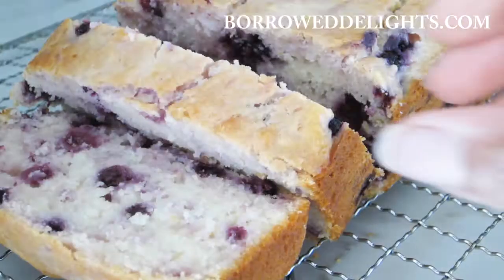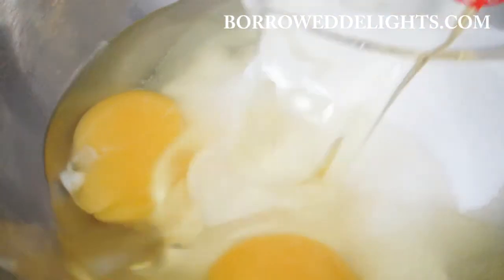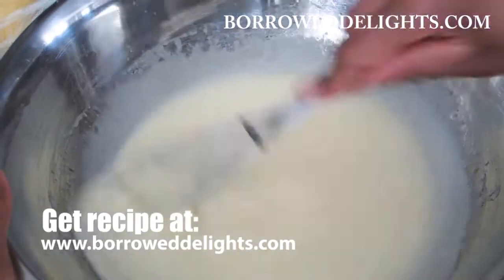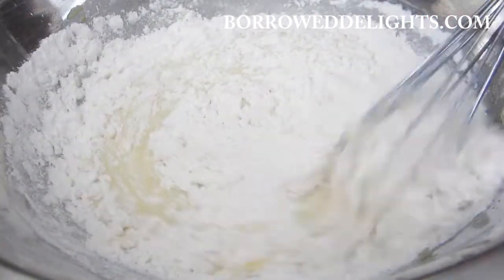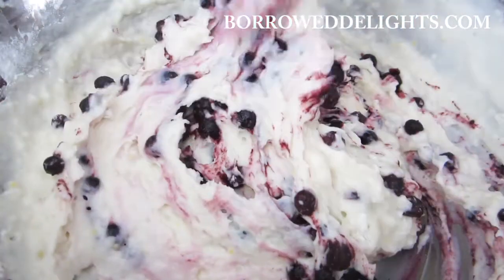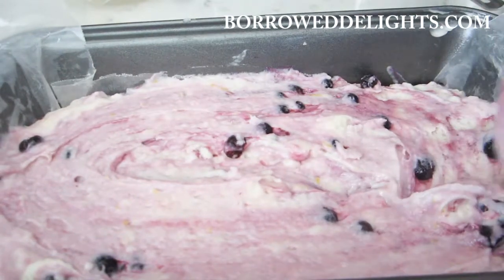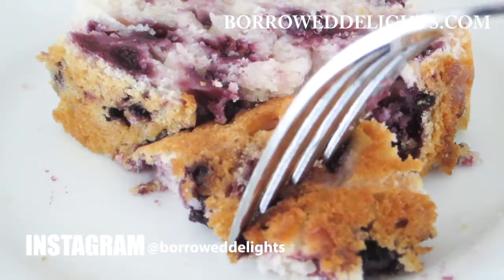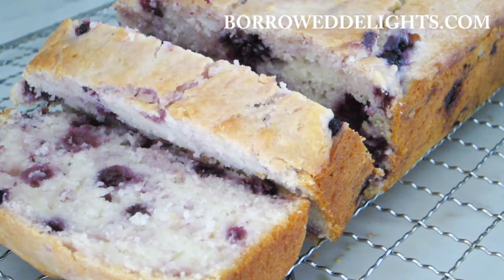Lemon Blueberry Bread | Blueberry Loaf Cake Recipe | Blueberry Yogurt Cake Recipe || Ep 115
Learn how to make blueberry lemon loaf!  This blueberry loaf recipe is a perfect spring/summer light breakfast or dessert.  Try this moist blueberry lemon yogurt loaf cake - it's a gret high tea cake recipe! Get the written recipe for this easy lemon blueberry bread

ℹ️ EQUIPMENT I USE ℹ️
🔪Everyday multi-purpose knife

📢 GROW YOUR YOUTUBE CHANNEL w/TubeBuddy (my #1 FAV YOUTUBE TOOL) 📢

👨🏽‍🍳 🍳 HOMECOOK AND BAKER KITCHEN ESSENTIALS 👨🏽‍🍳 🍳
► Mixing bowl set with lids
► Measuring Cups and Spoons set
► 3-peicec Liquid Measuring Cup set
► Stainless Steel Wired Whisk
► Silicone Spatulas
► Bakeware set
► Microplane Hand Grater
► Bamboo Cooking Utensils
► Glass Cutting Board
► Nonstick frying pan

This is just one way to support me and my channel, at no extra cost to you, and allows me to continue to make videos like this. Thank you for the support!